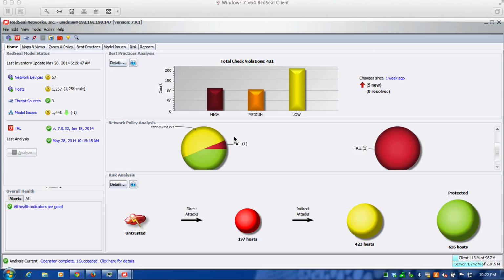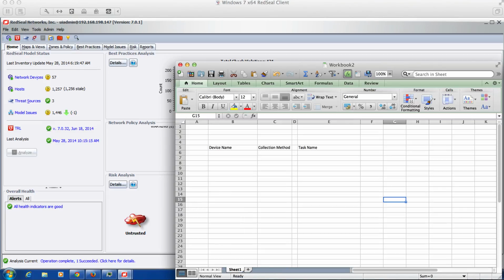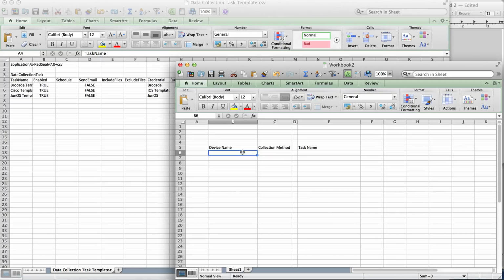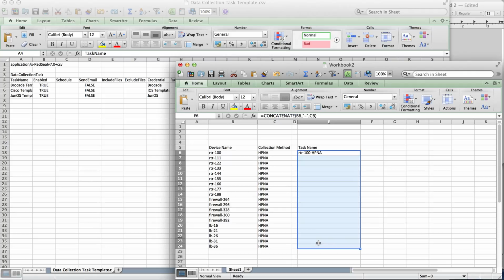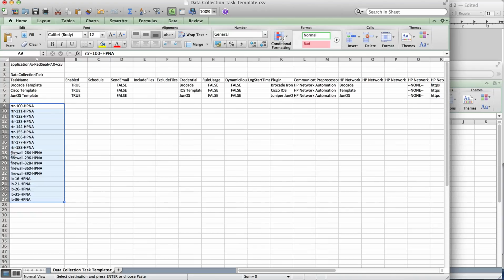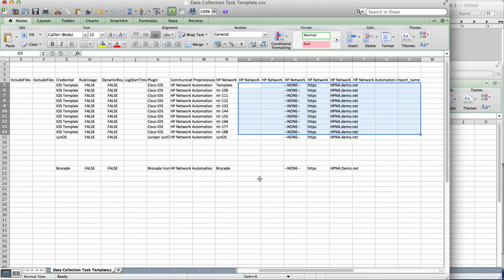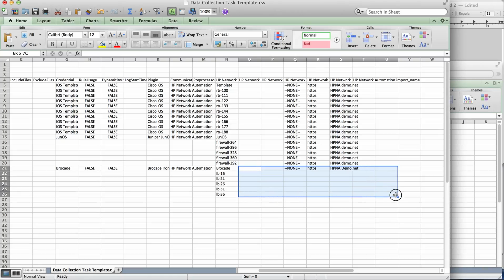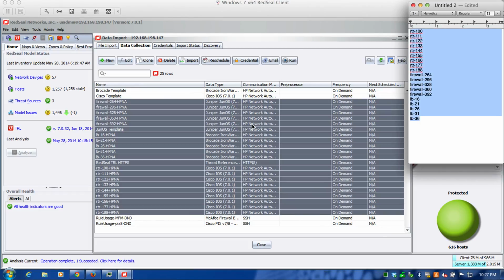Bulk Data Collection Task creation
Creating Data Collection Tasks for RedSeal using Microsoft Excel